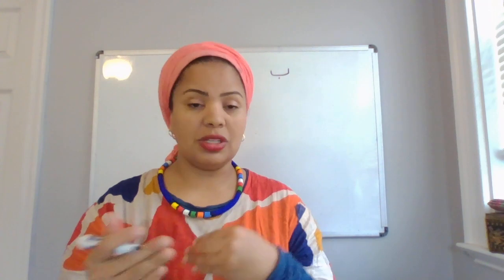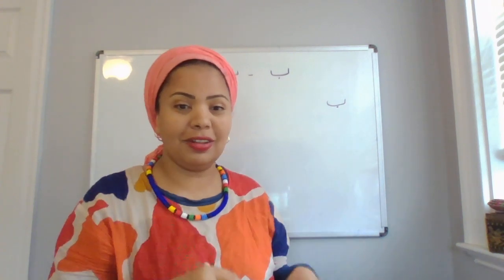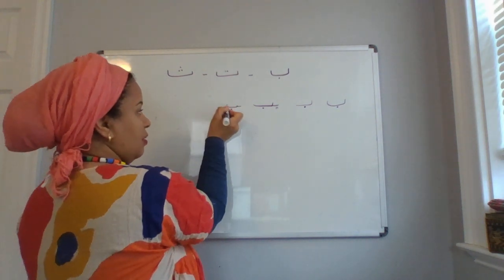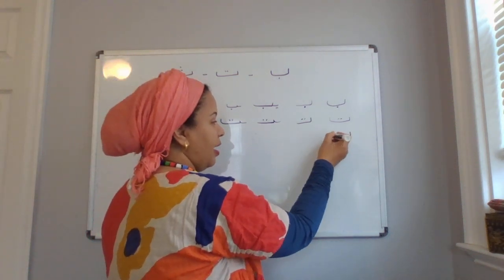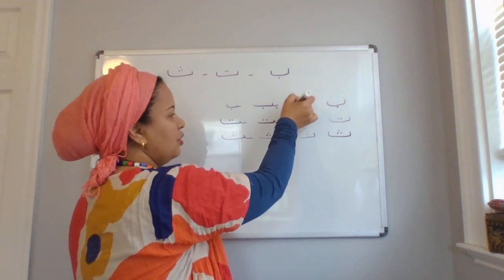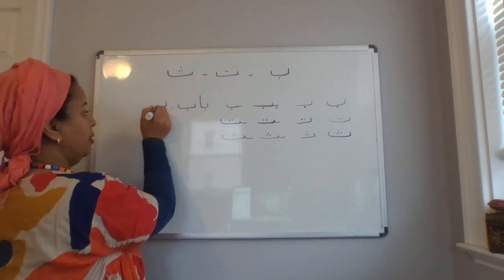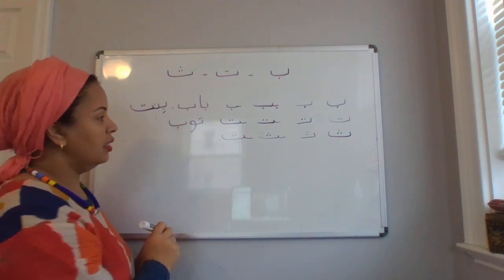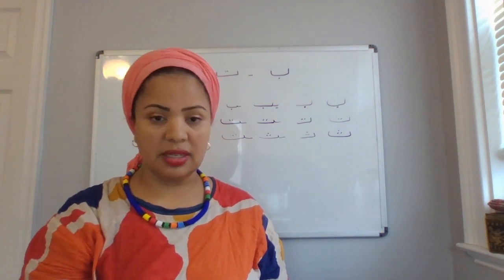consonants baa, taa, and thaa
Learn how to read and write consonants baa, taa and thaa